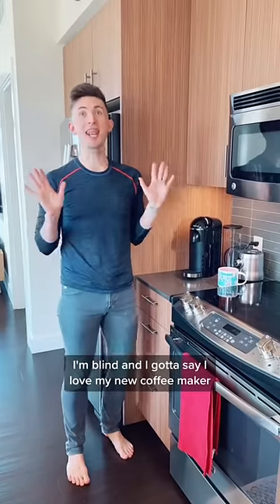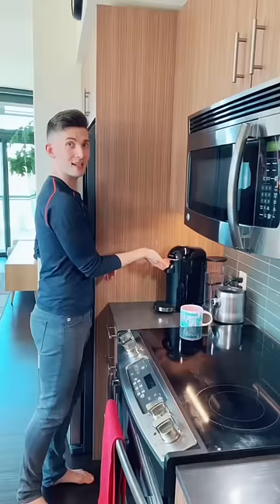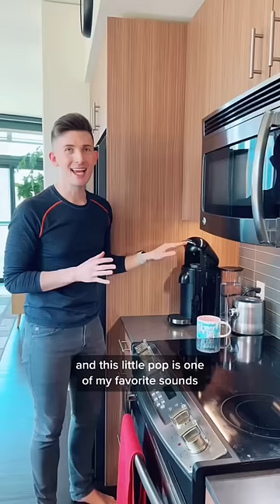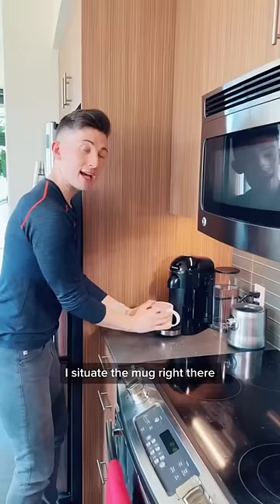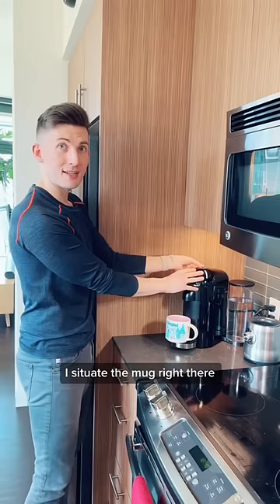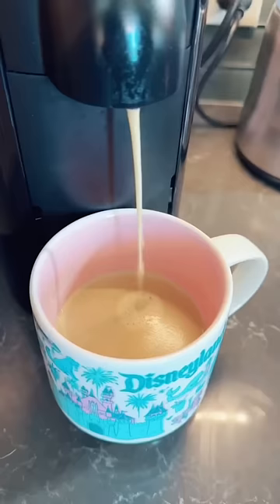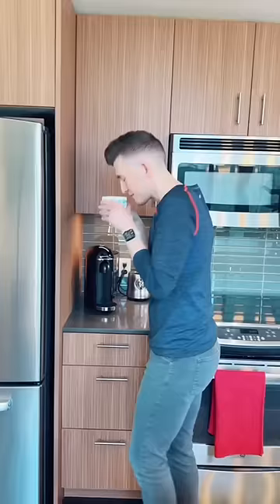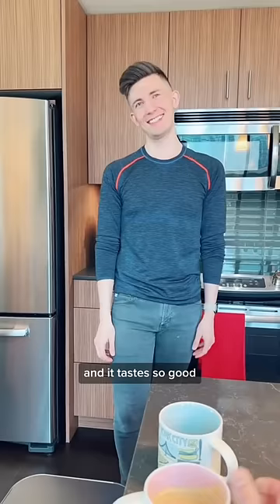My blind husband makes a perfect cup of coffee